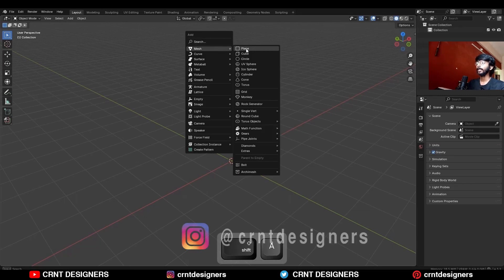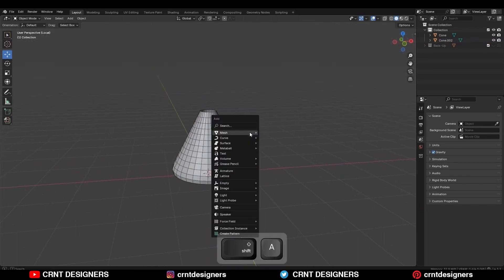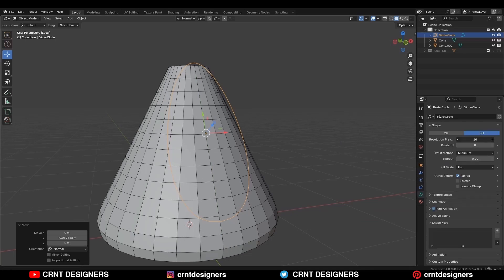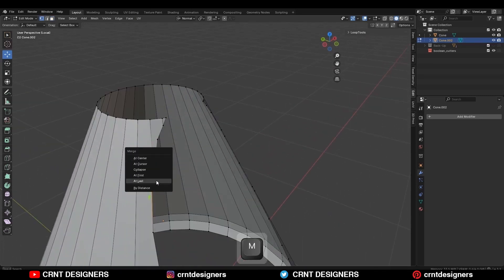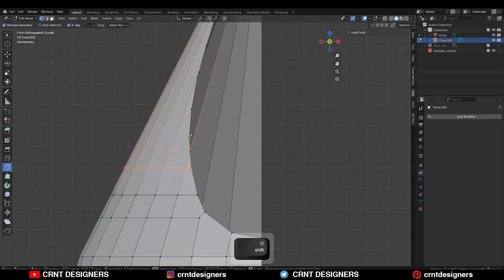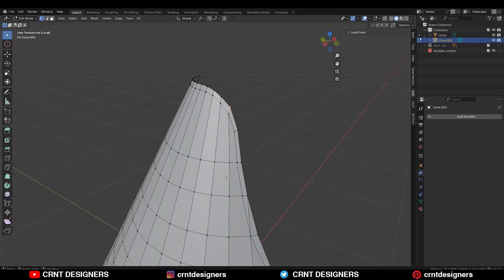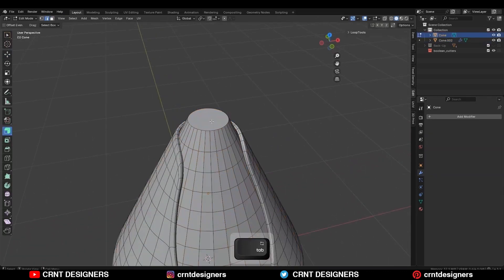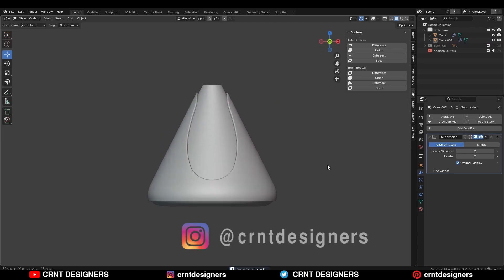NH95 _ how to model this Conical product design in blender _ blender modeling tutorial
In this blender tutorial I have done blender hard surface modeling to model this conical product design. This blender 3d modeling tutorial will help you to improve your 3d modeling skill. I hope you will like this tutorial.

blender conical product modeling
blender hard surface modeling
blender product design

ABOUT US